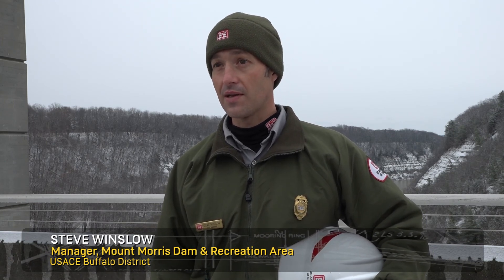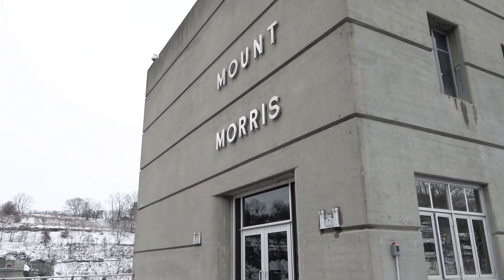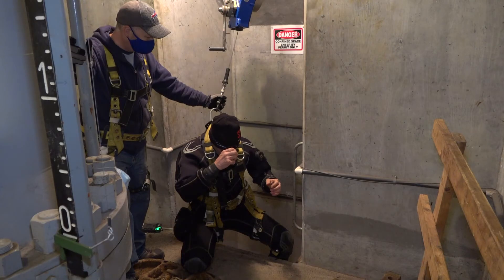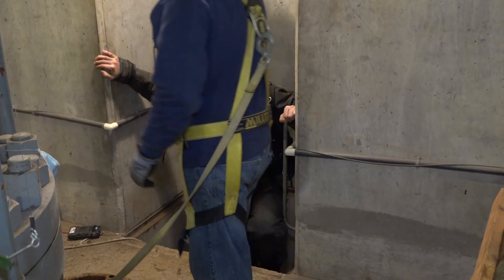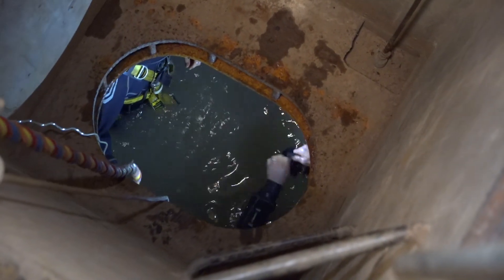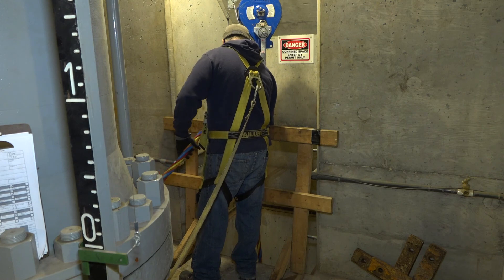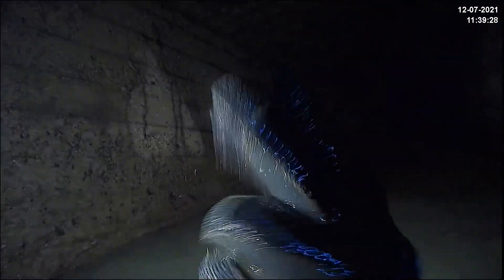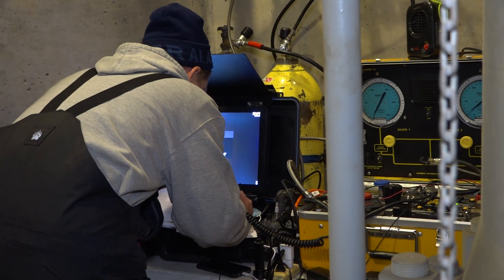USACE Divers Inspect Mount Morris Dam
You might not expect dams and diving go together, but they do at New York's Mount Morris Dam! Dive team members from the U.S. Army Corps of Engineers' Buffalo District went inside the dam's conduits to inspect their integrity. It's no easy task, but it is a critical one. The dam provides flood protection to farmlands, residential areas and industrial and commercial developments in the lower Genesee River valley, all the way to the Rochester area and Lake Ontario.